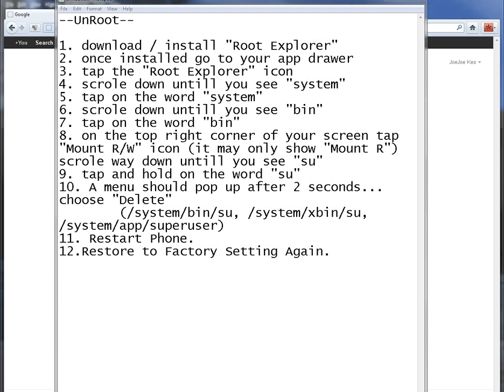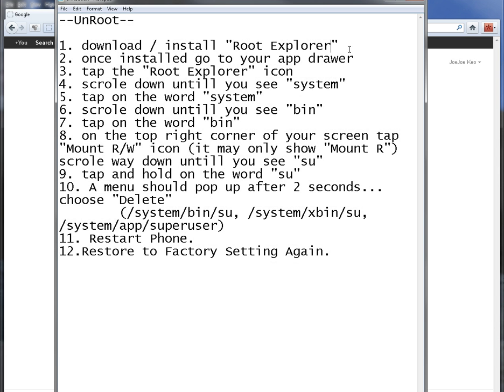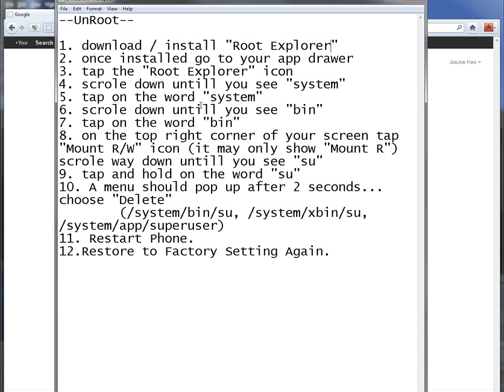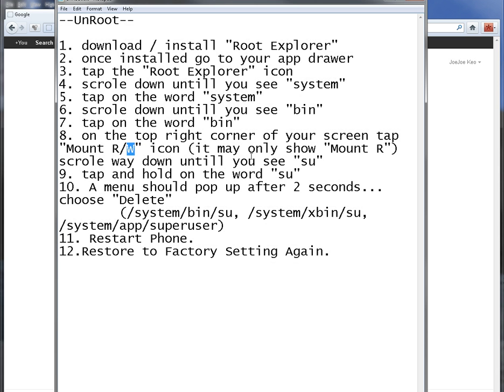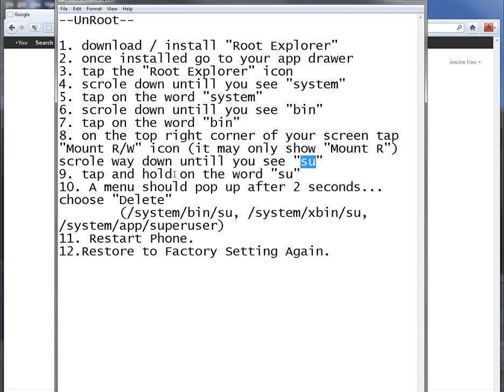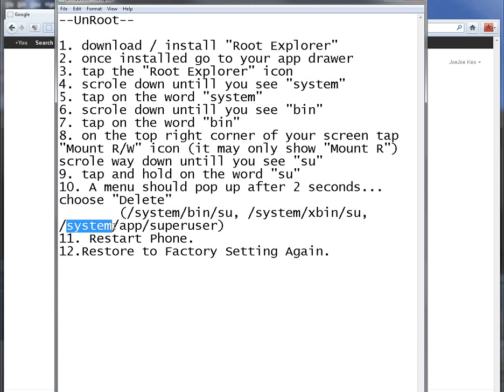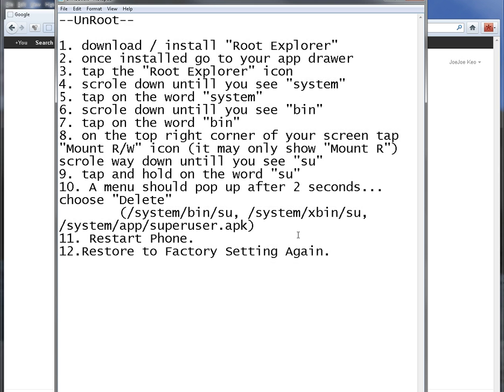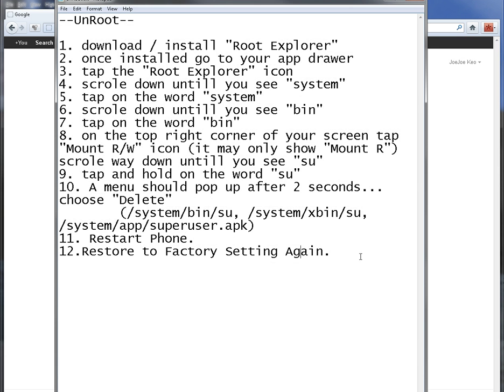UnRooting any Android Device "Mobile, Cell, Tablet" Tutorial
I will walk you through How to Unroot Your Android Device. It can be a Mobile Phone, Cell Phone, Tablet, Any Device Running Android OS.  This is an Easy Walk through or Tutorial.
I will give you tips and the Easy way to Unroot Your Android Device. Fast and Easy!

--UnRoot--

1. download / install "Root Explorer"
2. once installed go to your app drawer
3. tap the "Root Explorer" icon
4. scrole down untill you see "system"
5. tap on the word "system"
6. scrole down untill you see "bin"
7. tap on the word "bin"
8. on the top right corner of your screen tap "Mount R/W" icon (it may only show "Mount R")scrole way down untill you see "su"
9. tap and hold on the word "su"
10. A menu should pop up after 2 seconds... choose "Delete"
 (/system/bin/su, /system/xbin/su, /system/app/superuser.apk)
11. Restart Phone.
12.Restore to Factory Setting Again.

Thanks
The Cell Phone Geek